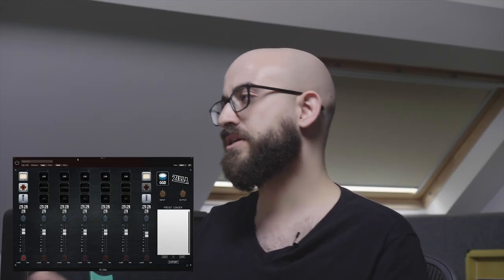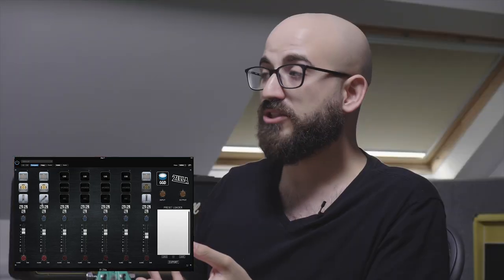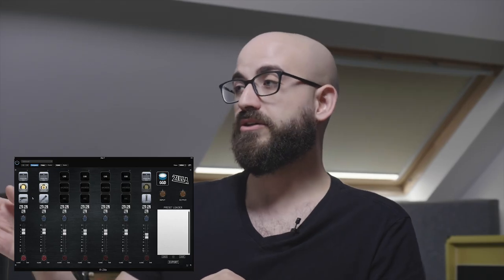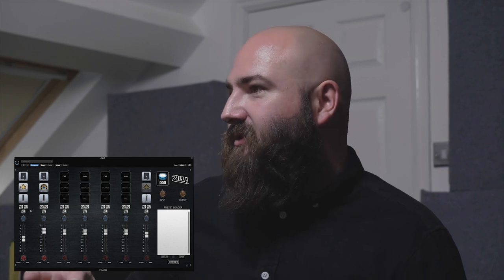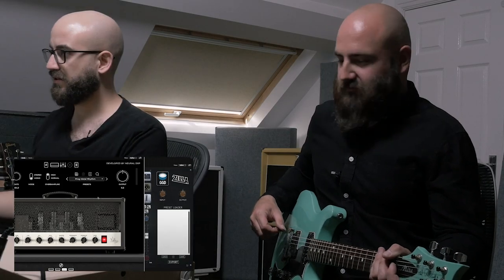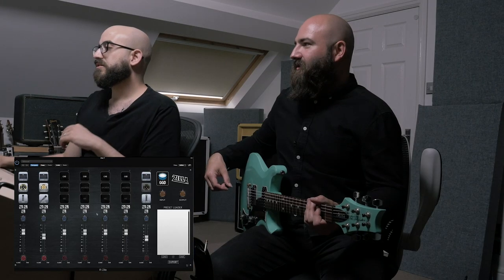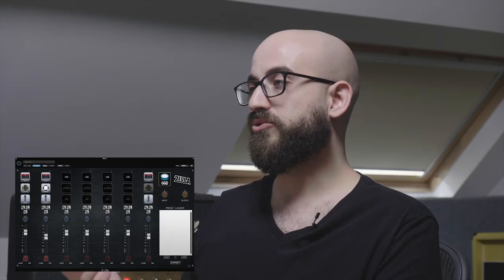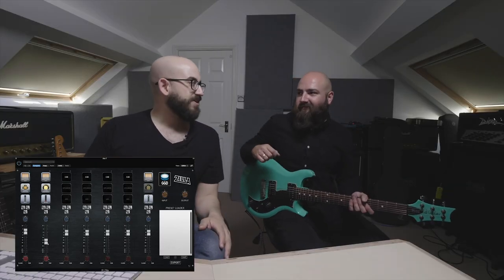GGD Studio Cabs: Zilla Edition Walkthrough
The journey to find your sonic identity as a musician and producer is one full of technical and engineering challenges. These obstacles ultimately disrupt your creative headspace and workflow. In collaboration with Zilla cabs we created a tool aimed to solve one of these issues. Introducing GGD Studio Cabs: Zilla Edition. Extracting the best sounds from Zilla's lineup of cabinets, using a carefully curated selection of microphones and speakers we distilled all these sounds into an intuitive design, allowing you to make immediate changes in colour with the freedom to mix, combine and blend tones, creating your own unique palette of sounds.

▸All IRs captured and engineered by Adam Getgood alongside the Zilla team
▸Recorded at Middle Farm Studios, the home of Invasion and Modern & Massive
▸A selection of nine Zilla cabs, including a custom build for this plug-in
▸Seven independent channels to craft your perfect sound
▸All IRs phase-coherent allowing you to combine microphones without the stress
▸A choice of seven microphones with blendable close and far positions
▸Export your unique blend of cabs and mics to use in other software and hardware

Stop scrolling endlessly through lists of files, and focus on your creativity. Let us handle the engineering.